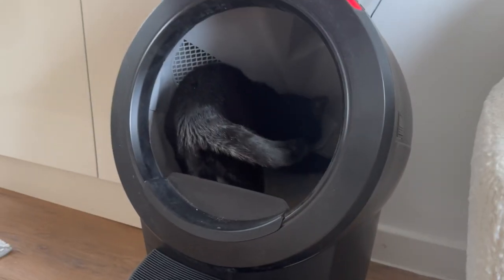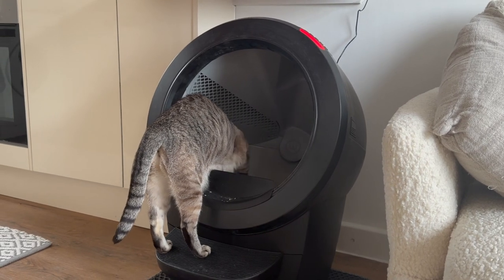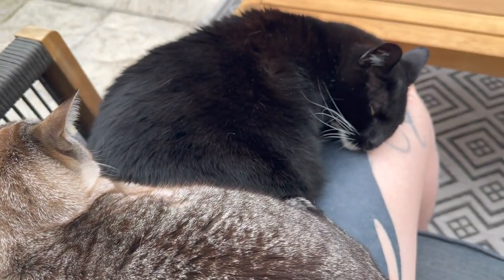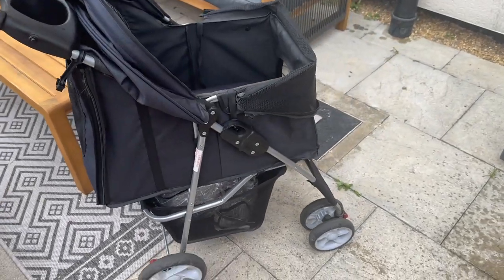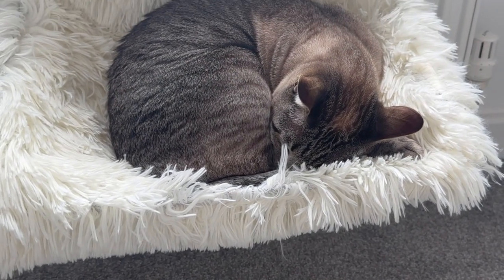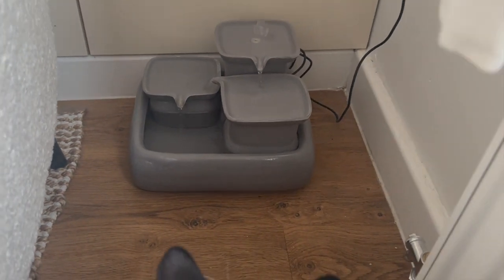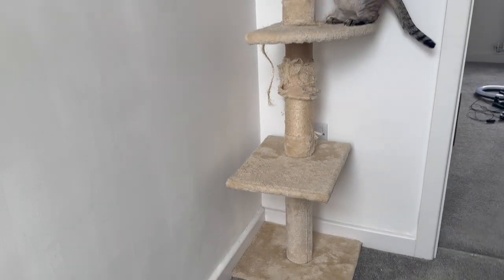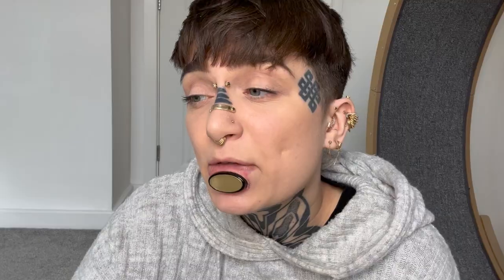My Very Spoilt Cats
funny funnyvideo funnyshorts tattoo streching tattoos tattooed piercers lipsync These are the links mentioned in the video!